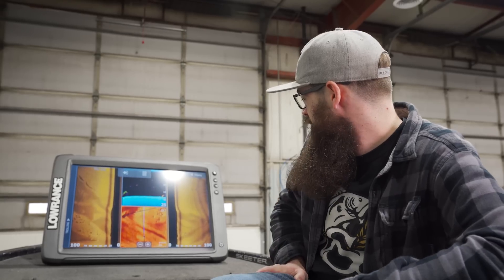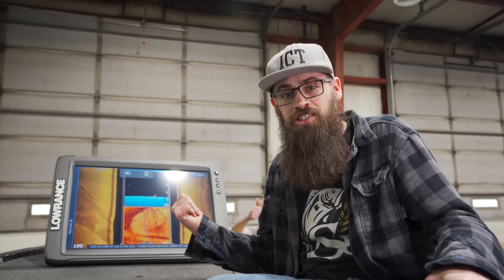LOWRANCE Bass Master Classic 2019 SNEAK PEEK!!